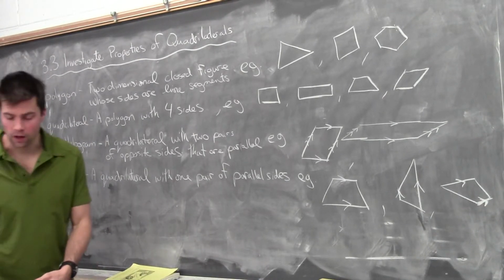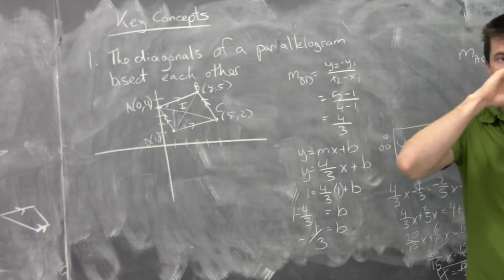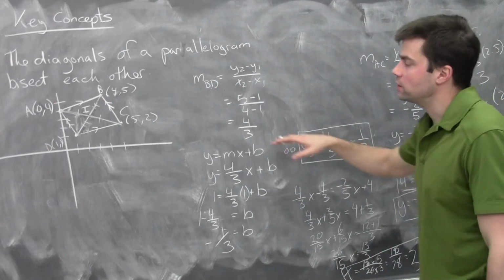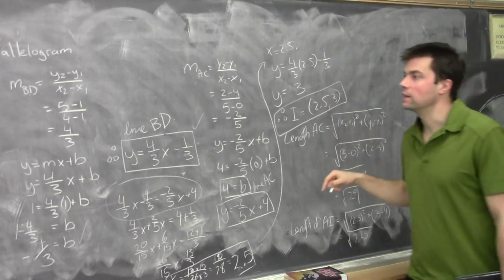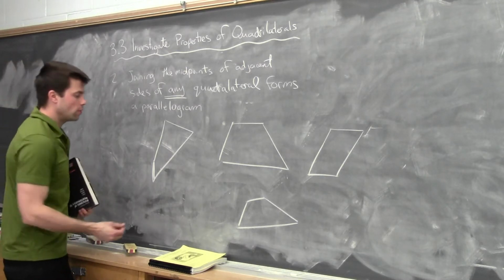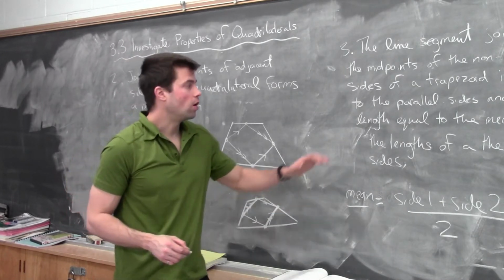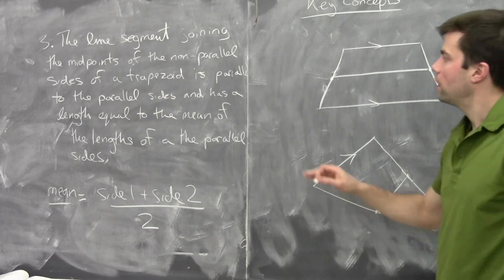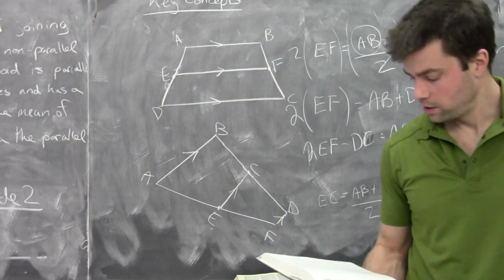3.3 Investigate Properties of Quadrilaterals